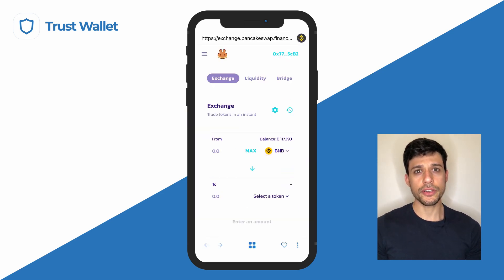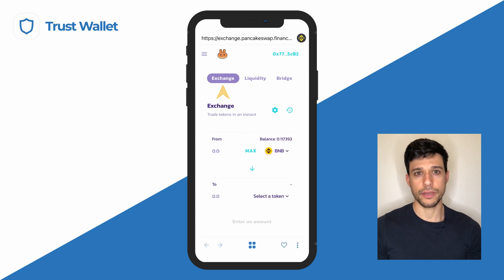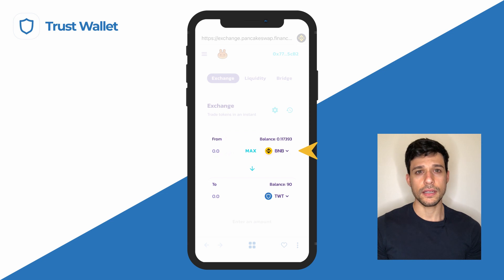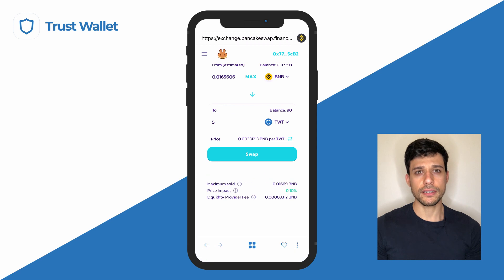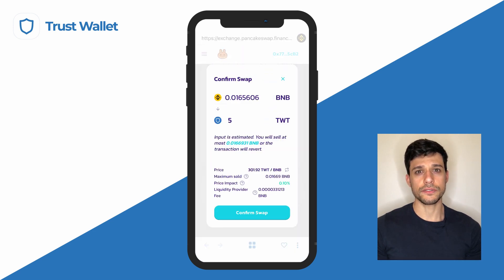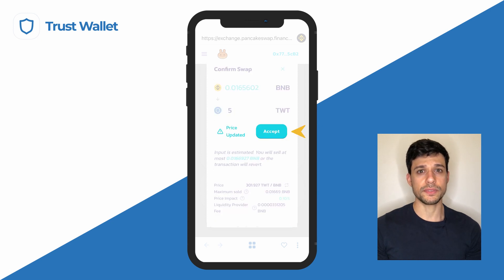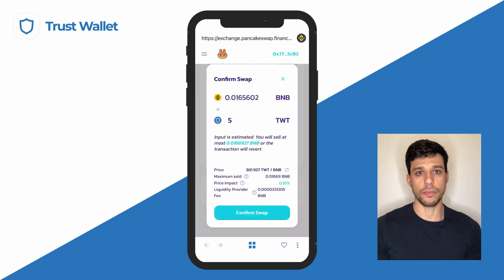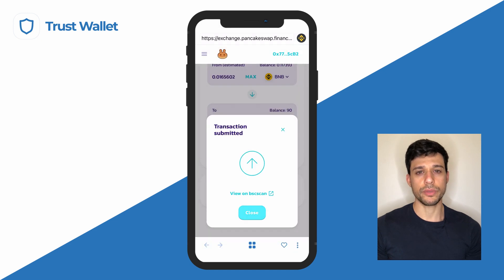[OUTDATED – Watch New Version: Link in Description 👇] How to Trade on PancakeSwap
— as this video features an outdated version of the Trust Wallet user interface.

in your Trust Wallet DApp Browser